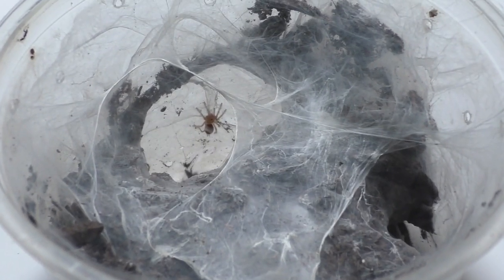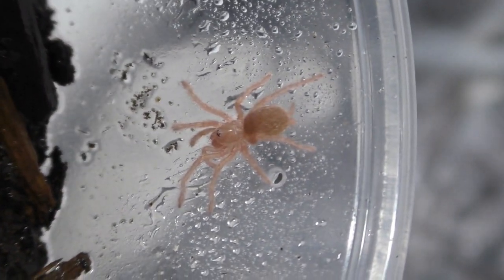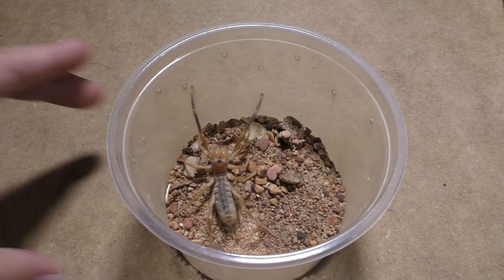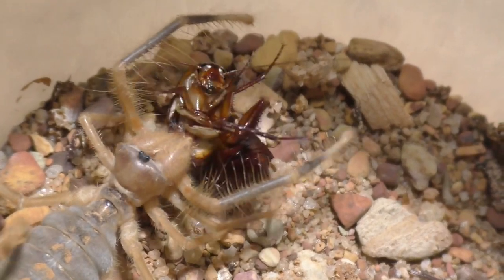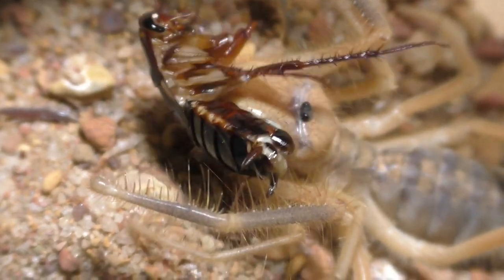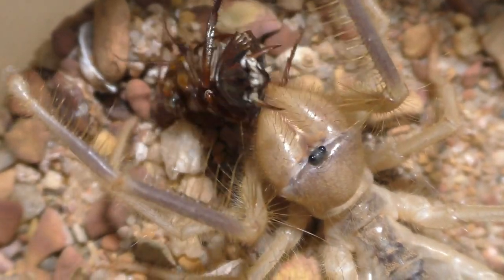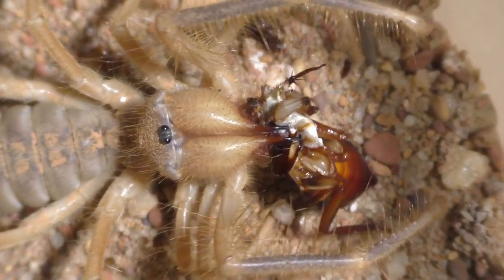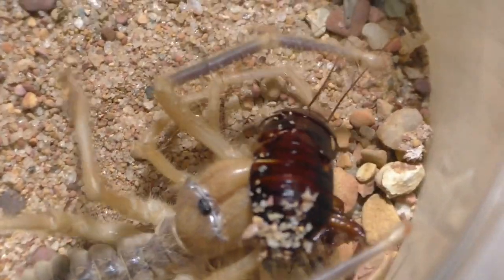Tarantula BABIES & Feeding Camel SPIDERS!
Let's work on separating babies and then let us feed some camel spiders at long last. So Let's get to work and let's see some amazing tarantula babies and some unique solifugae.

CHECK OUT Attenboroughii Breeding Projects and Work!! :
Arachnoboards Breeding Solifugae/Camel Spider Thread:

Species:
Neoholothele incei | Trinadad Olive Tarantula
Solifugae sp. | Camel Spider